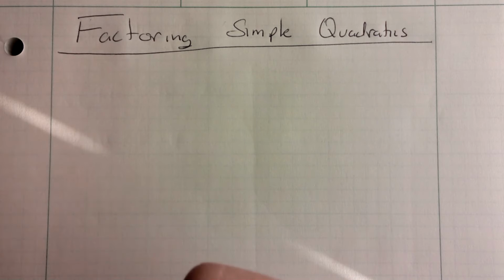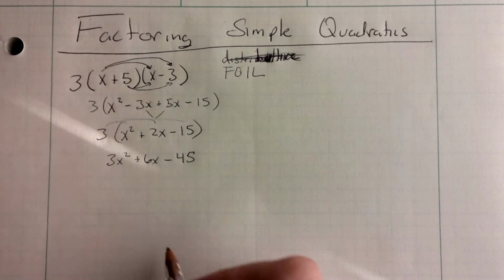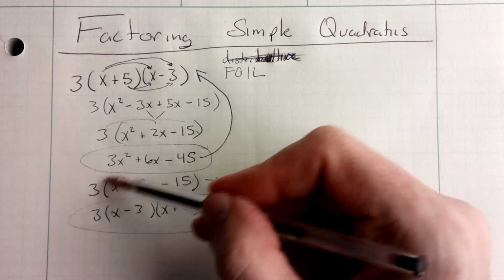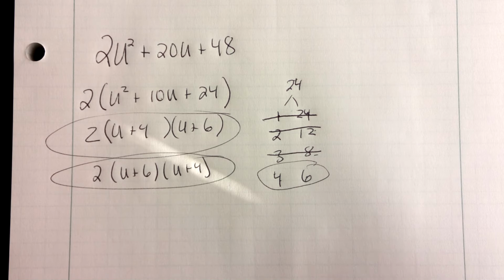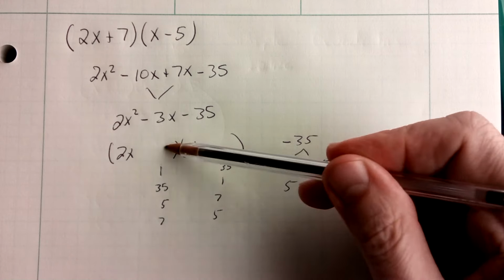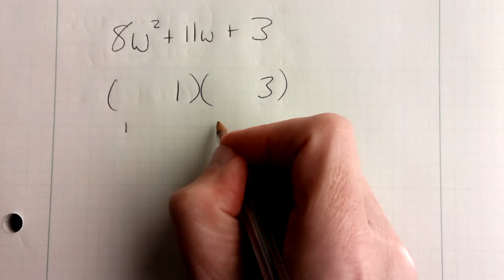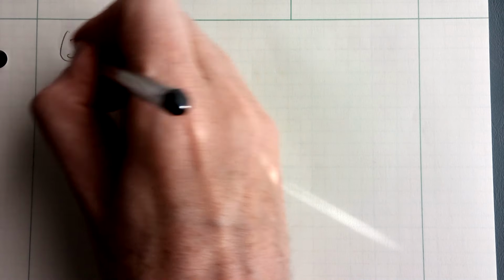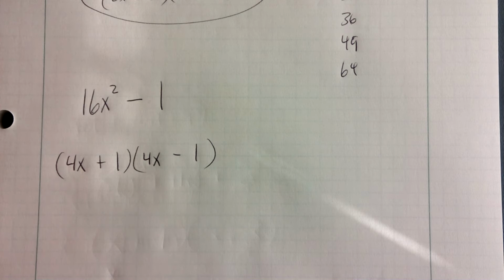Factoring Simple Quadratics